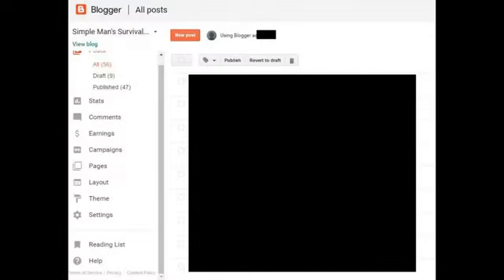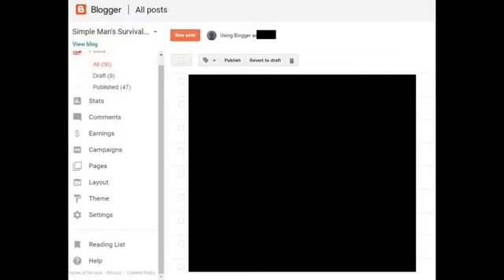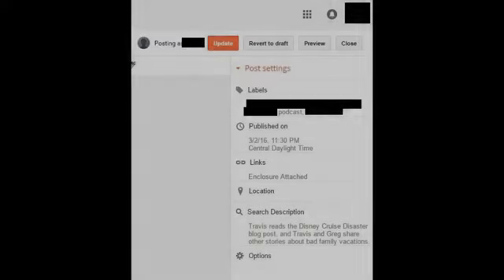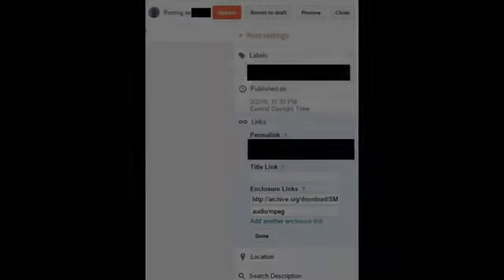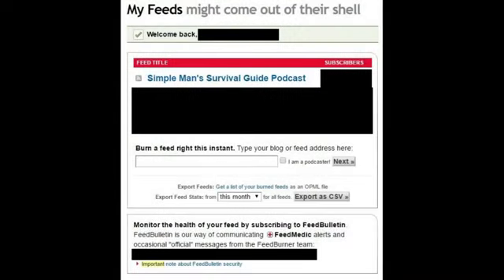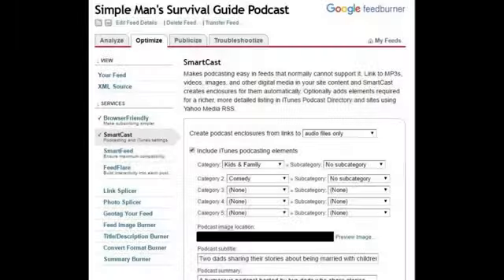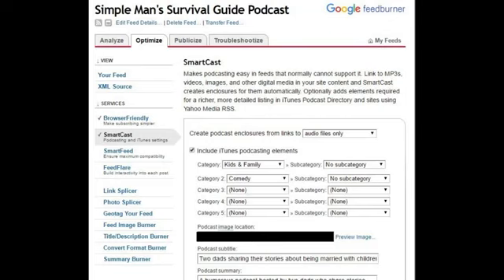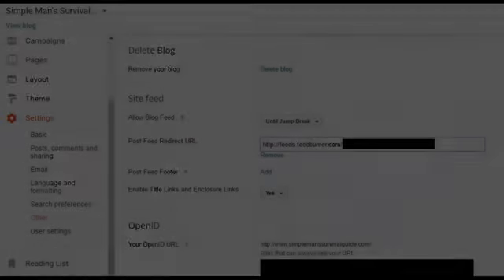How to Create a Podcast Feed from Blogger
နည်းပညာလမ်းညွှန်